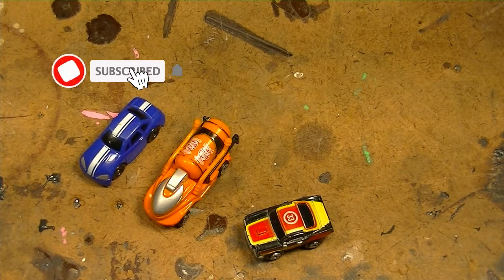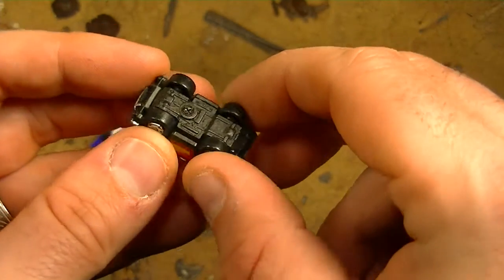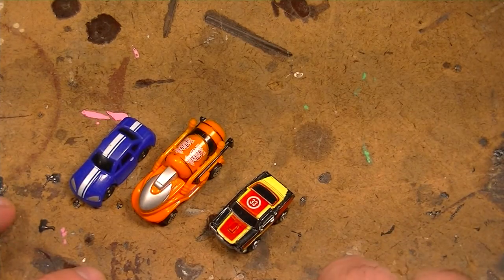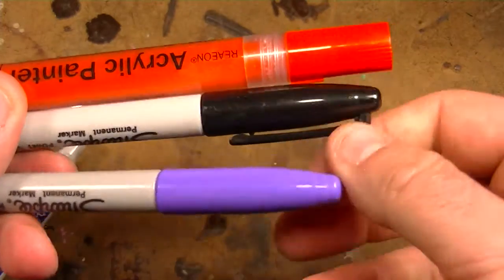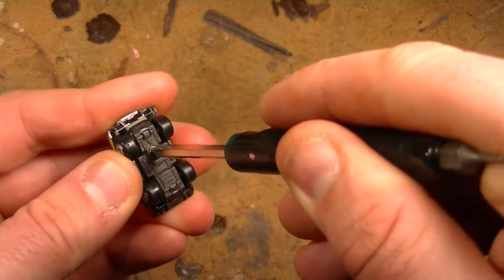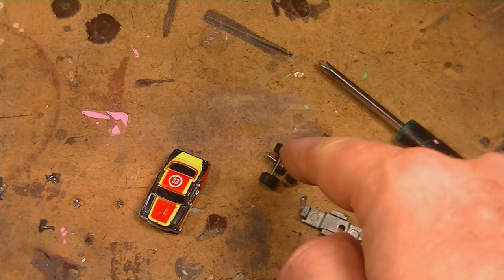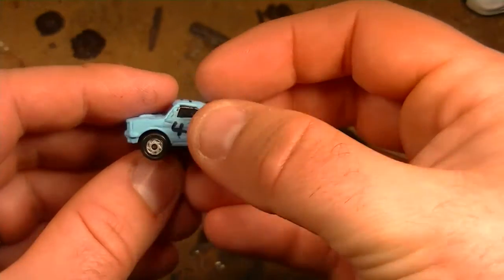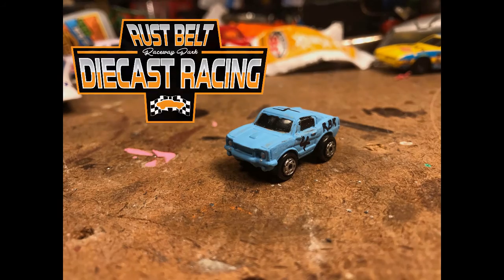How to Modify Micro Machines for Racing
We review the process of building a 1:150 scale race car to enter in the Micro Mods race series at Rust Belt Diecast Racing. The this comprehensive guide reviews different types on micro scale cars, breaking them down, adding weight, working with wheels and axels, painting, adding numbers and reassembling.
If you're interested in entering this or many other races at Rust Belt, visit our Facebook group for all the details: